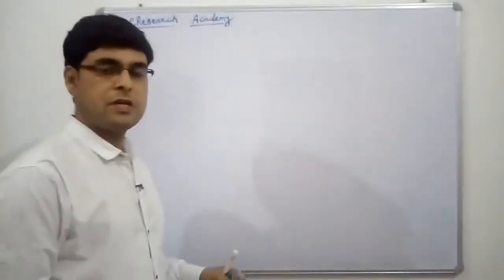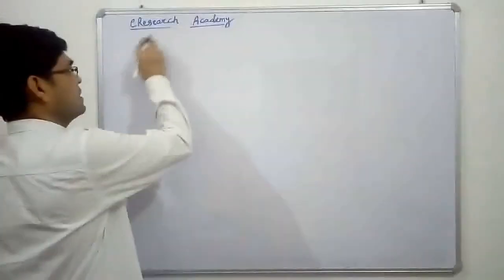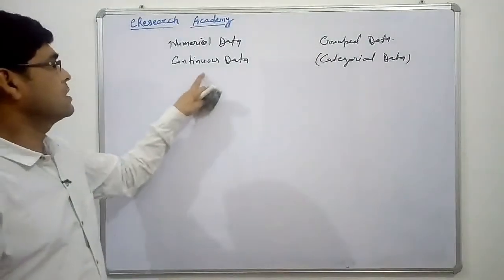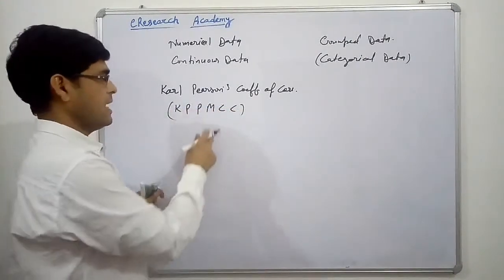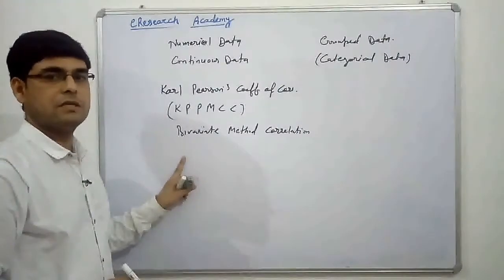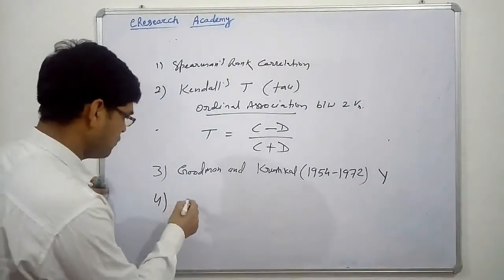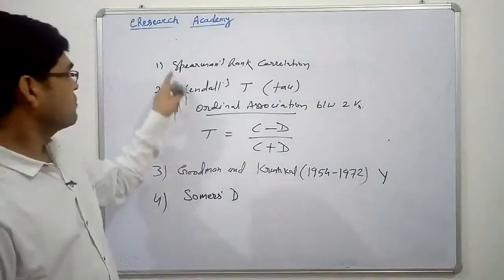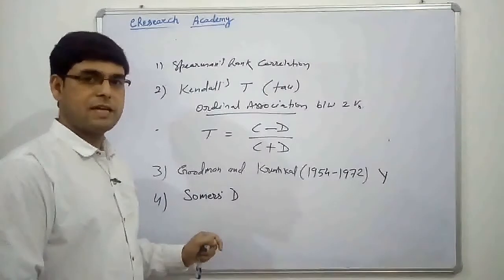Parametric and Nonparametric Methods of Correlation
This video describes various  types of parametric and nonparametric Correlation. This will be helpful for the students, research scholars, and aspirants of NET (India) and other Compititive examinations, to develop their concepts and solve related problems.